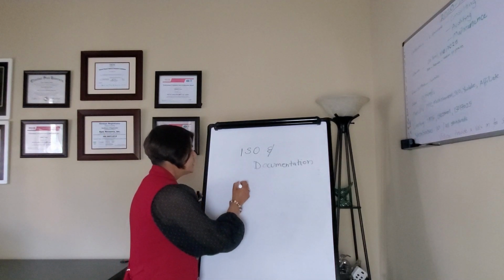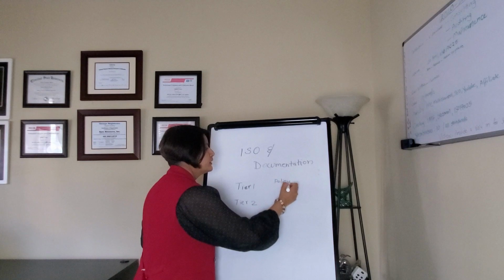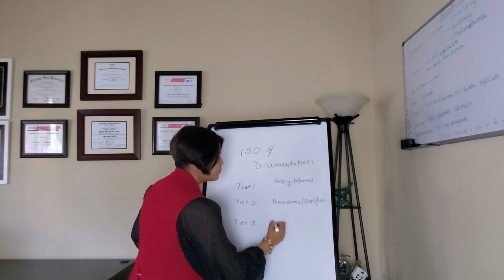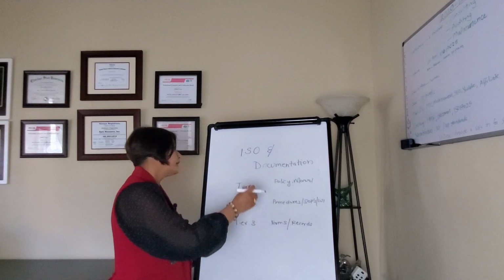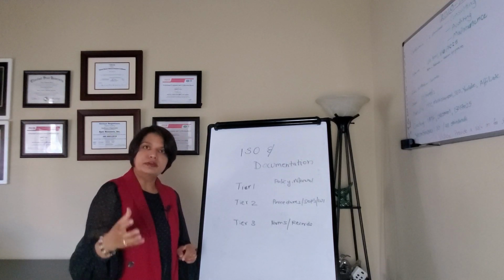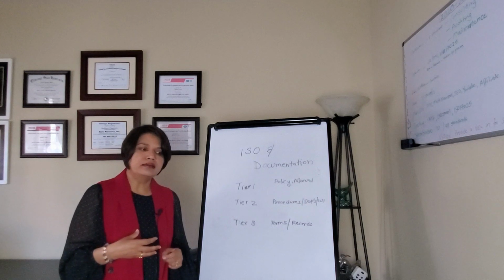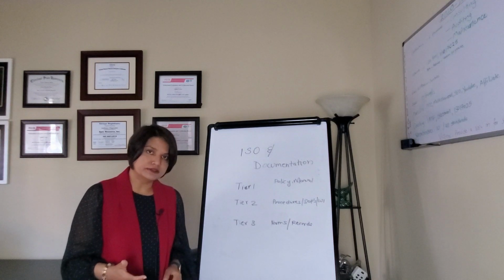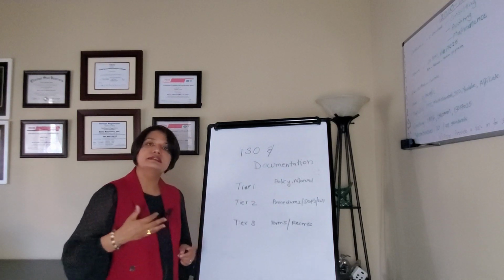ISO & Documentation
Welcome to Sync Resource, your trusted partner for quality management consulting and certified training for ISO, Six Sigma & CMMI. We are a Horizontal Functional Management Structured Consulting firm that provides premium quality services to align quality standards with your organizational needs.

Our comprehensive services include Gap Analysis, Internal Audit, Pre-Assessment, Document Review, Supplier Survey, Six Sigma Consultation, Continuous Improvement, and Lean Manufacturing Consultation. Our goal is to make Quality Management easy and Organizational goals achievable for companies of all sizes.

Founded in 2009 by Sunita Verma, Sync Resource has seen an explosive growth in its portfolio of technical standards and industry sector deliverables. Sunita has used her previous experience in diversified roles in Engineering and Quality fields to help companies achieve standards that are value-add, sustainable, and easily integrated into new standards.

Our Vice President & COO, Swapnil Sheth, joined us in 2017 with a vision to spearhead the company's growth regionally and internationally. He brings more than 15 years of proven experience in making small startups to mid-tier level and multimillion-dollar organizations successful.

We offer a range of certifications, including ISO 9001, ISO 13485, ISO 17025, ISO 27001, ISO 20000-1, IATF 16949, CMMC, and CMMI.